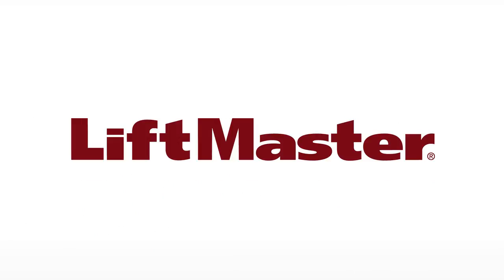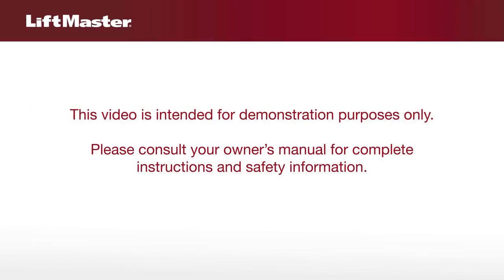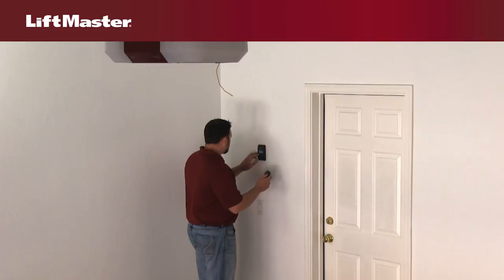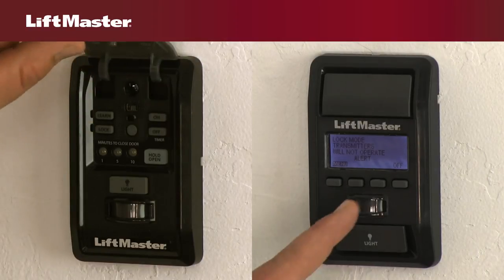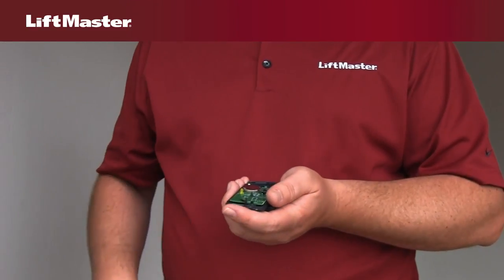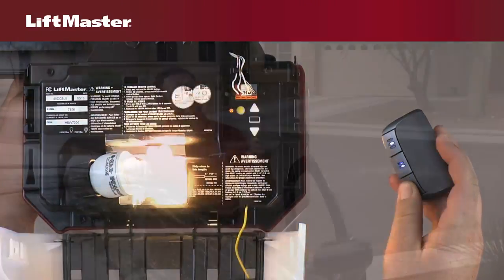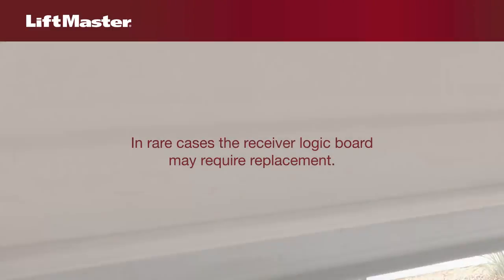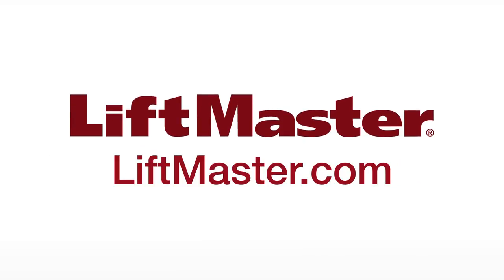My LiftMaster Remote Control Is Not Working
This video demonstrates what to do if your LiftMaster remote control is not working.

The Button on the Wall Works, but the Remote Control Won't Work